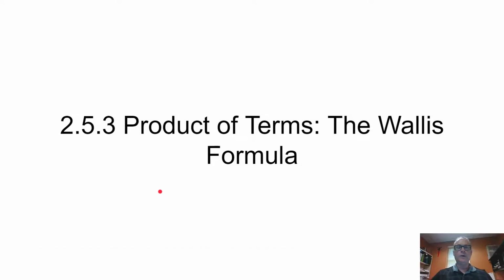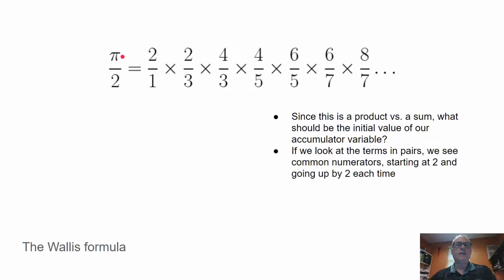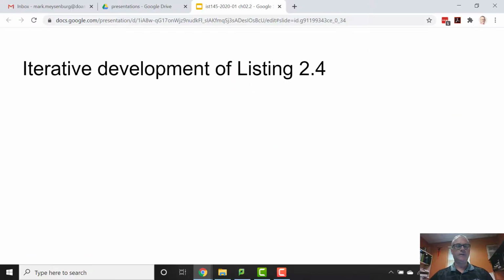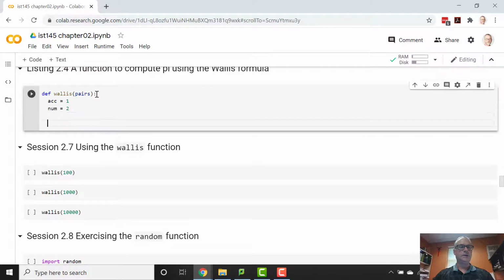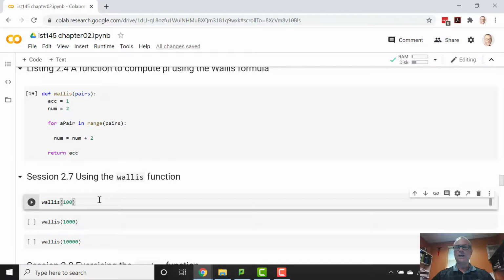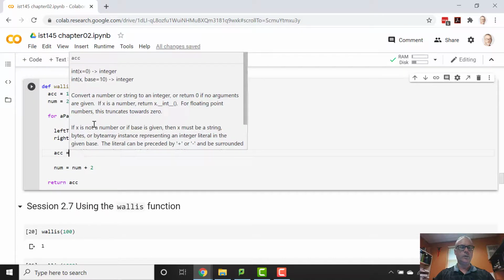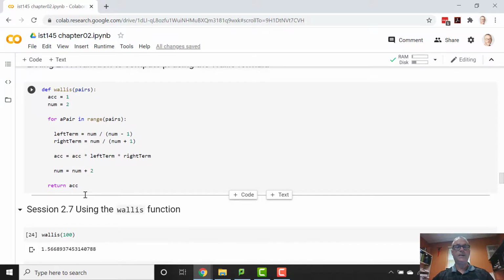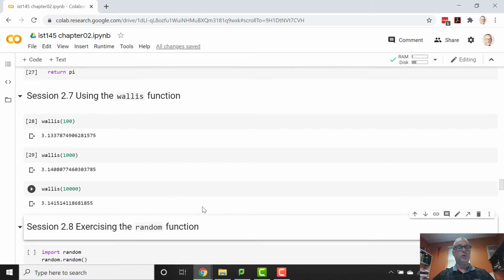ist145 02 02 03